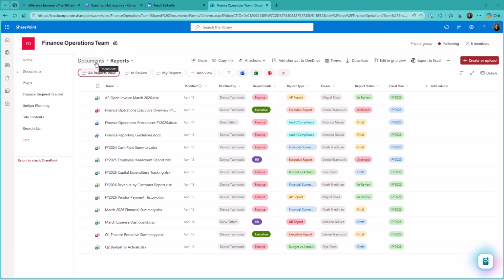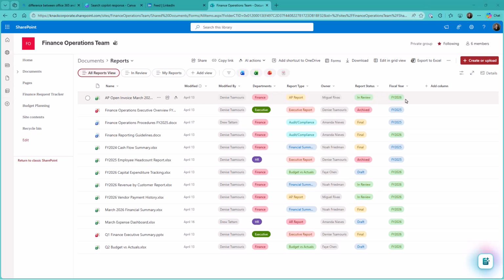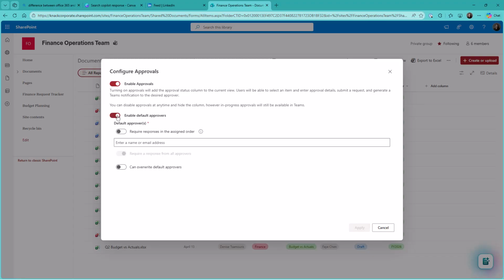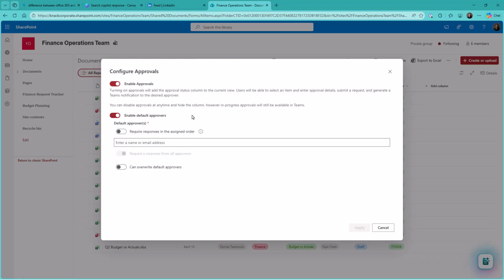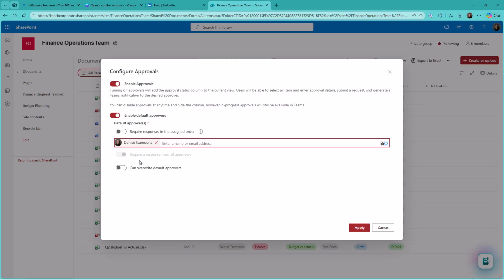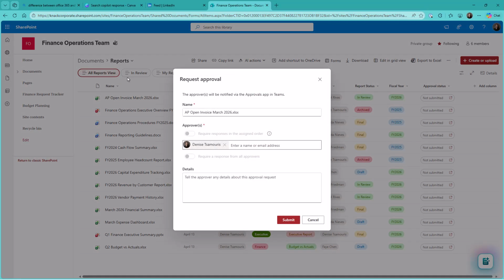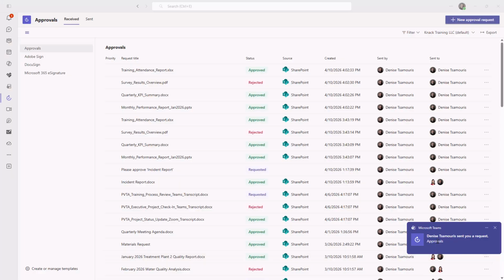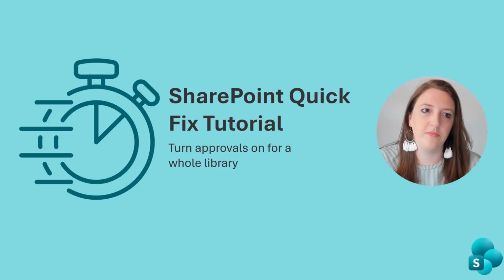Turning on Approval Workflows for SharePoint | Everyday Office